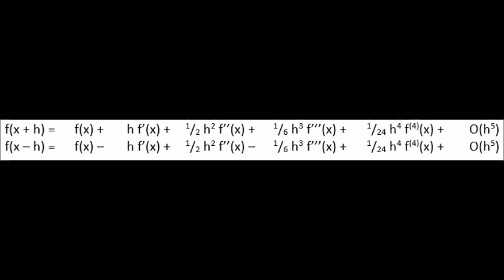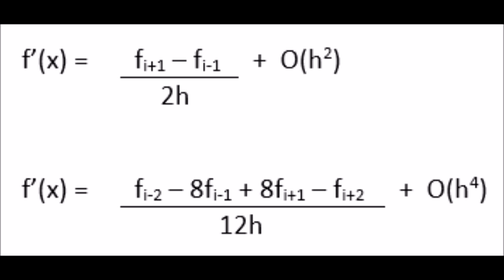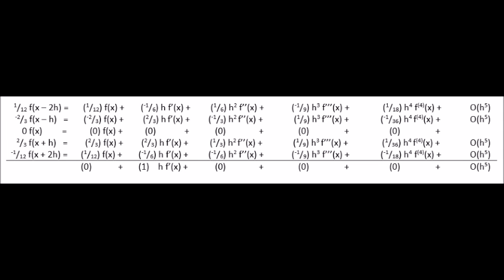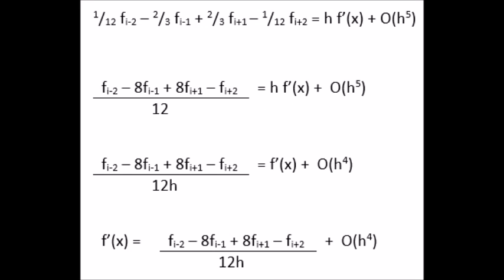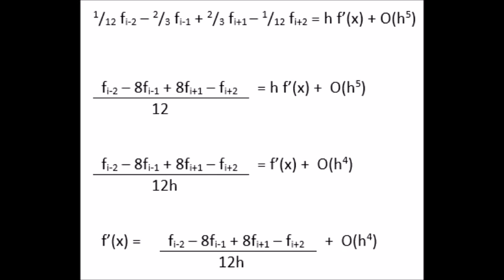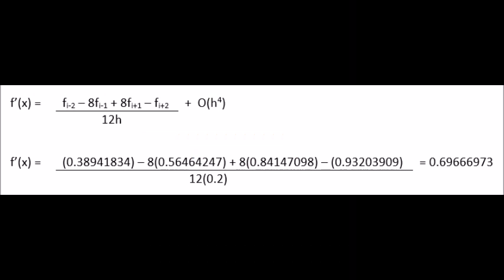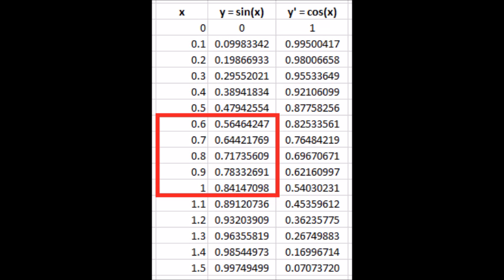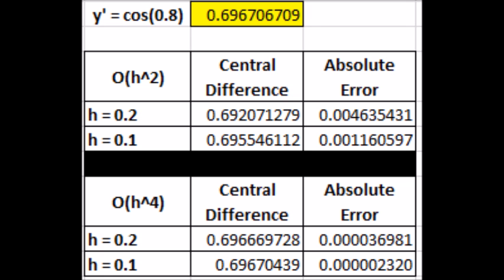Linking Finite Difference Expressions to the Taylor Series (Part II)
This is a three part lesson series. In part II, we show that by adding four Taylor series together (instead of just two), we increase the order of accuracy. This is demonstrated on the central difference approximation to the first derivative. The error of this fourth order method is compared to that of the second order one, and some interesting patterns are observed.